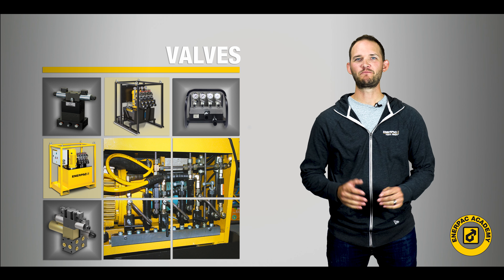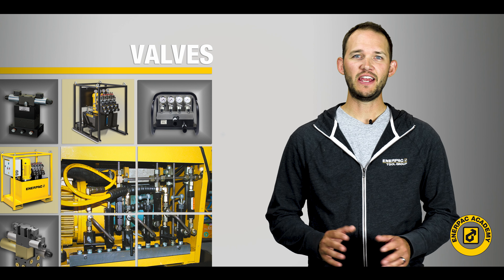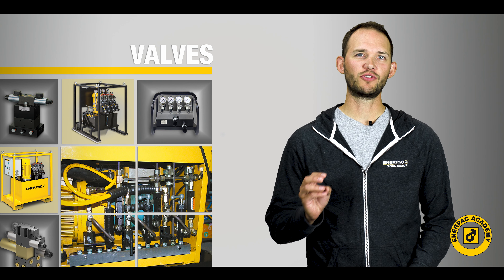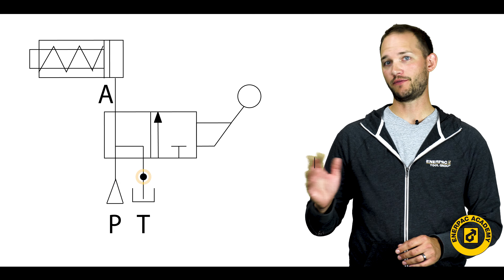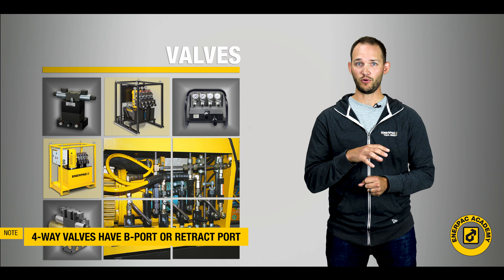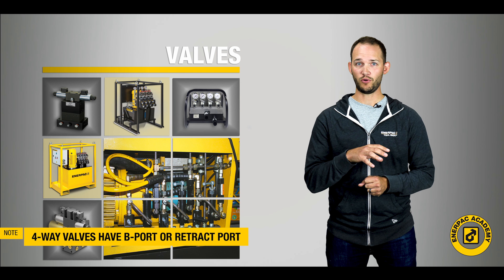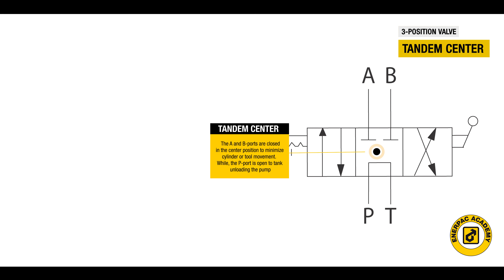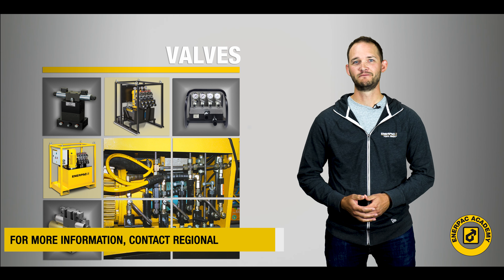Selecting a Hydraulic Valve: Key Terminology | Enerpac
Enerpac offers a complete line of industrial hydraulic valves.  These valves provide control to many hydraulic systems.  Determining the best valve, or valves, for your application can be a daunting task if you do not understand a few key terms and valve functions.  In this video series, we will provide some basic principals to aid in your valve selection process.